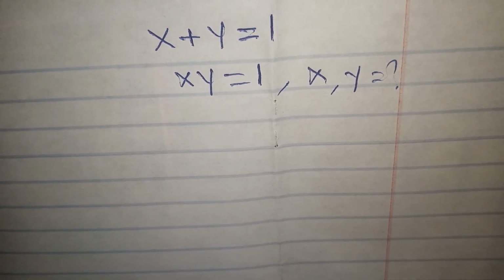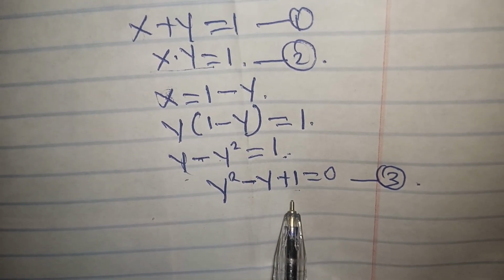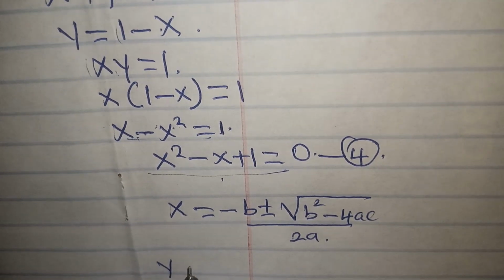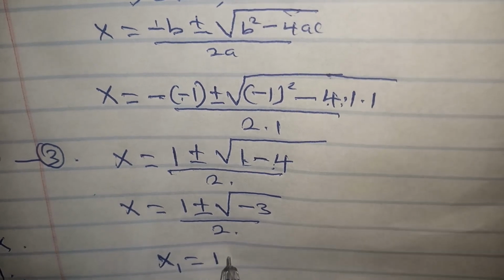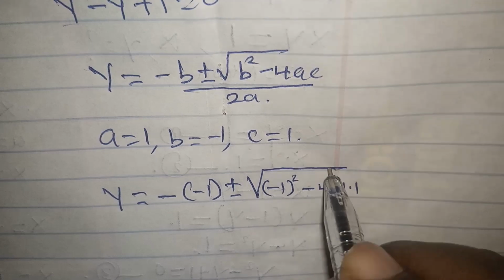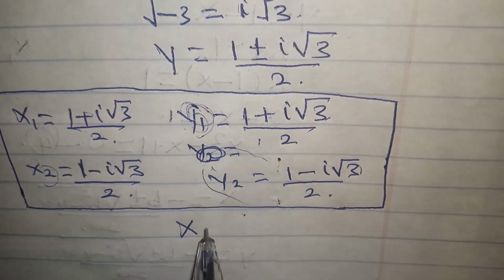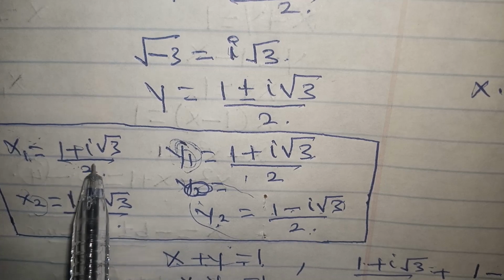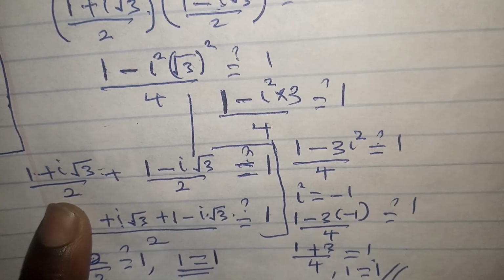Harvard Entrance Exam Question | Can You Solve ?